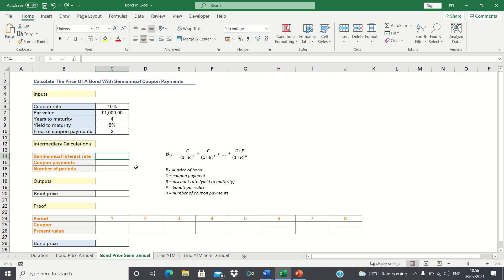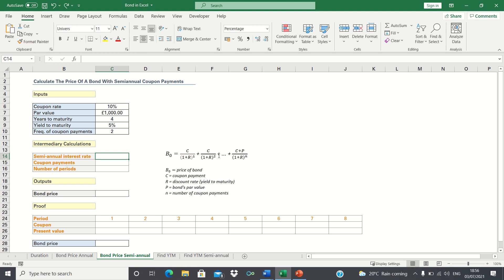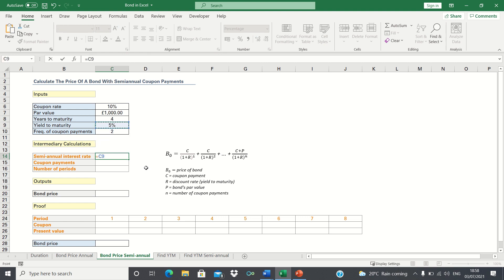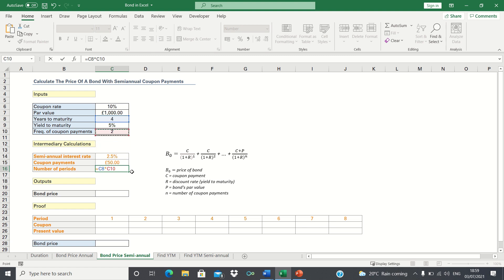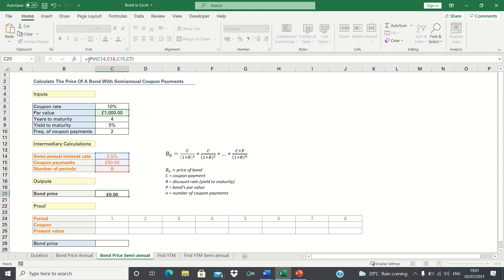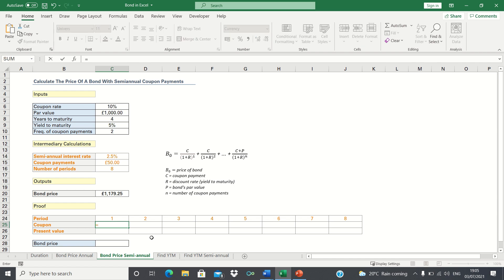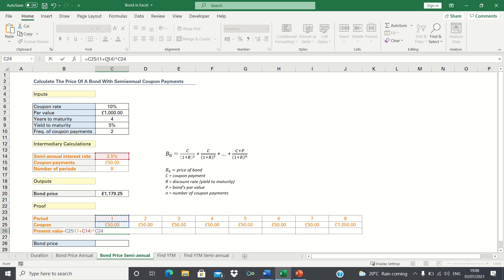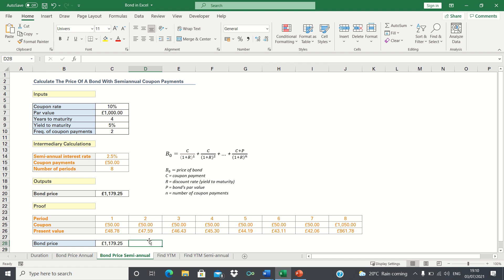Calculate The Price Of A Bond With Semi Annual Coupon Payments In Excel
The current price of a bond is found by calculating the sum of the present value of its remaining coupons and principal. However, since we’re accounting for semi-annual coupon payments, we’ll have to tweak this formula slightly. In our example, we have a bond which has a face value of £1000, a coupon rate of 10%, 4 years to maturity and a yield to maturity of 5%. We’re also going to assume that interest payments are semi-annual, in other words paid twice a year. In this video, we will first cover how to use the PV function to calculate the price of the bond and then demonstrate that the calculation is correct by calculating the answer manually.

Overview: (0:00)
Present Value Function: (0:58)
Manual Calculation: (2:15)